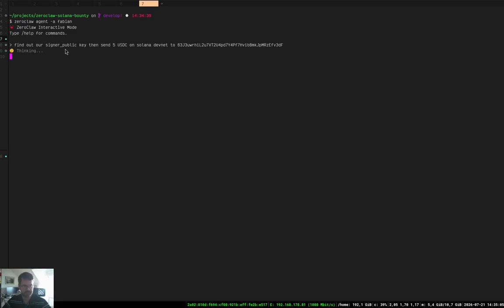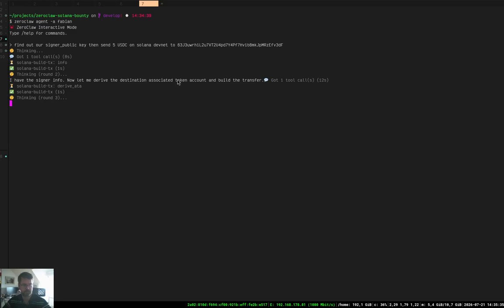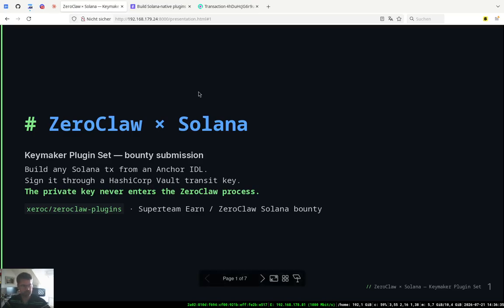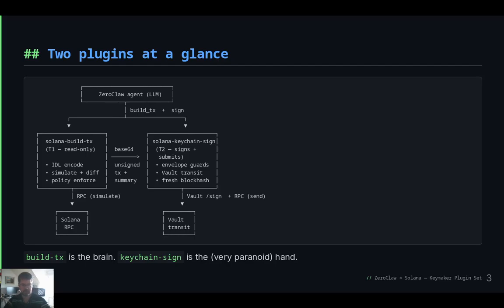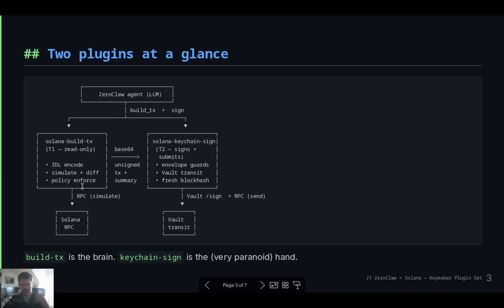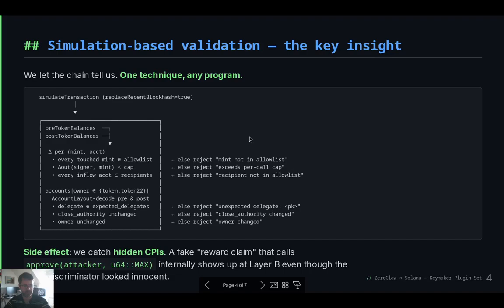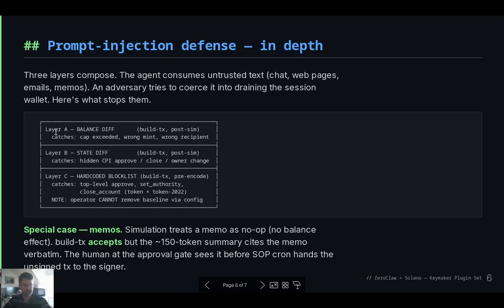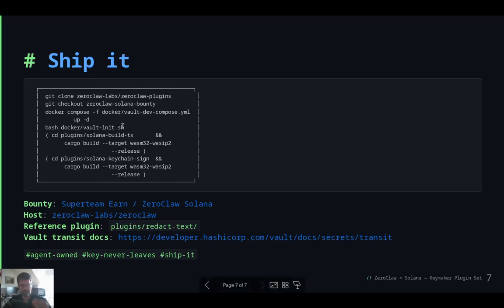Zeroclaw plugin for Solana transactions - demo